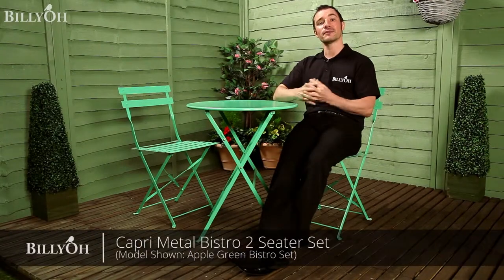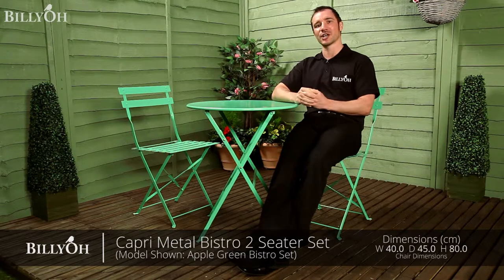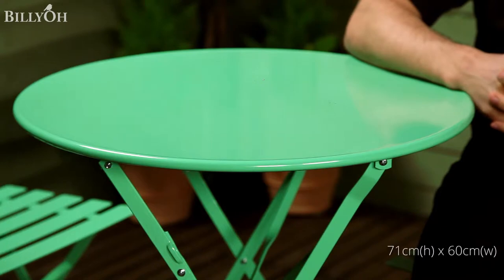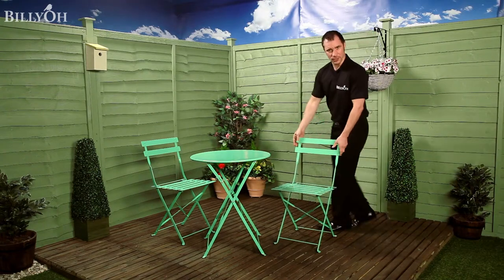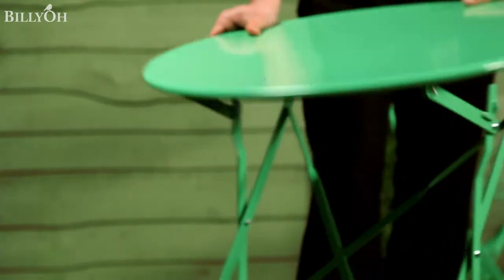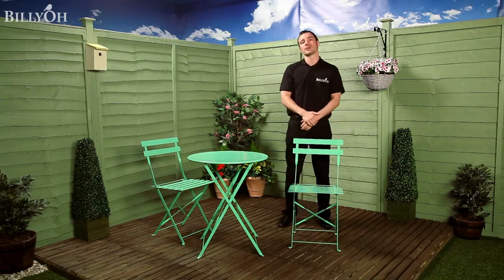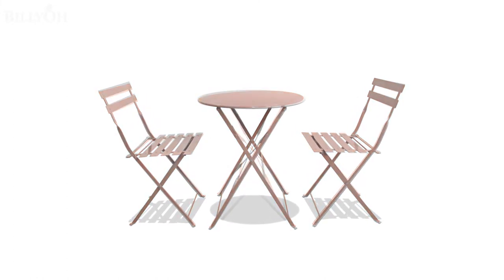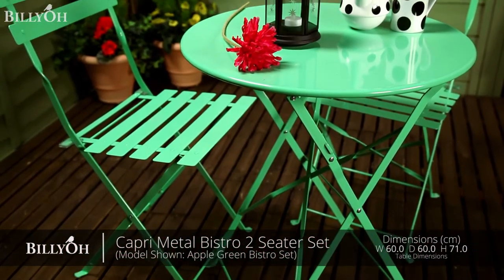BillyOh Capri Metal Bistro Set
Perfect for light lunches or a morning coffee, the BillyOh Capri bistro set brings a contemporary glossy twist and a splash of colour to any balcony or patio area.

Made from strong steel, this sturdy table is 71 cm tall and 60cm wide making it the perfect size for small spaces that need a modern twist. The chairs have been designed to offer comfort and continue the contemporary theme with the thin bars.

A compact design makes it ideal for easy storage in small spaces in the winter months.

With the table just simply push the leg inwards towards the table top.

To fold the chair pull the front of the seat up and back towards the back rest.

Already assembled in the box when it arrives means you can start enjoying the Carpri set as soon as it arrives!

The Capri set is available in 4 vibrant colours, apple green, fushia pink, orange and white to let you to choose the best colour to compliment your space.

For an affordable, foldable bistro set with a twist look no further!